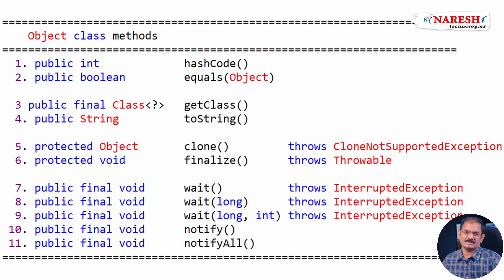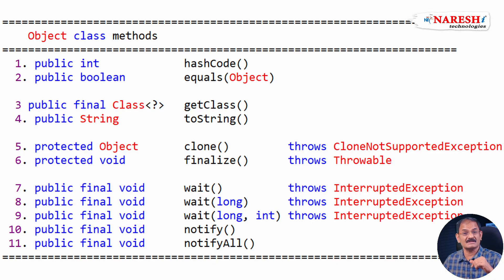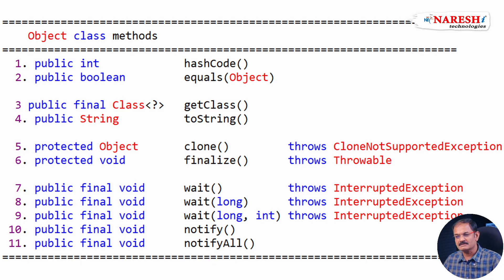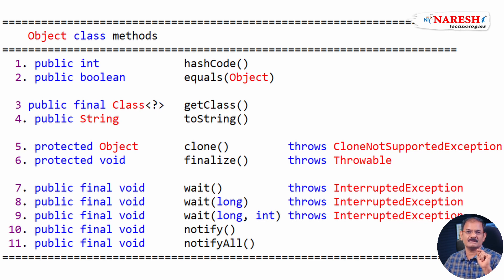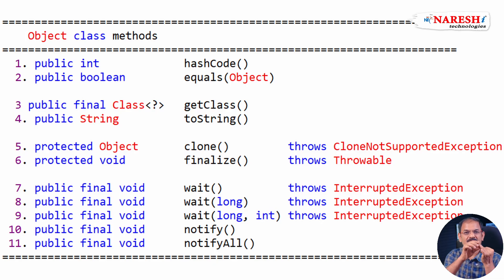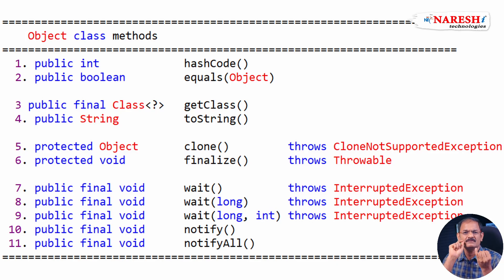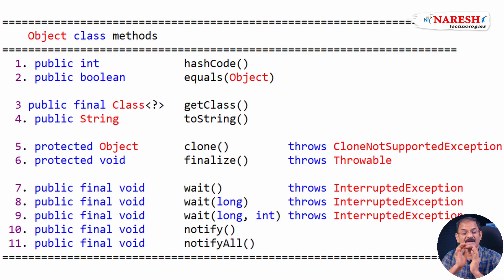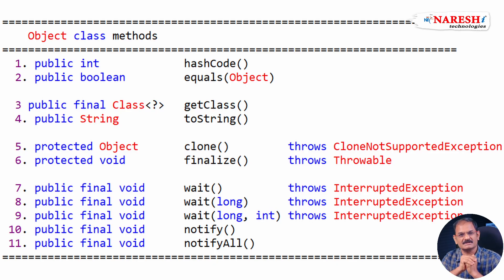Java Object Class 11 Methods Tutorial | Interview Questions Guide | Naresh IT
Master all 11 Java Object Class Methods - Essential for Collections, Multithreading & Interviews! 🚀

In this comprehensive Java Object class tutorial, learn the 11 essential methods that every Java class inherits from java.lang.Object. Perfect for Java interview preparation and understanding advanced concepts!

🔍 What You'll Master:

✅ All 11 Object class methods in detail
✅ Java interview questions on Object class
✅ Collections framework preparation
✅ Multithreading concepts with wait/notify
✅ Core Java fundamentals for advanced topics

📚 11 Object Class Methods Covered:

hashCode() - Hash code generation
equals() - Object comparison logic
getClass() - Runtime class information
toString() - String representation
clone() - Object cloning mechanism
finalize() - Garbage collection cleanup
wait() - Thread synchronization
wait(long) - Timed waiting
wait(long, int) - Precise timing control
notify() - Single thread notification
notifyAll() - All threads notification

🎯 Perfect for:

Java developers preparing for interviews
Students learning Core Java concepts
Professionals mastering Collections framework
Anyone studying Java multithreading
Interview preparation for Java roles

💡 Why These Methods Matter:
These 11 Object class methods are fundamental to understanding:

String handling operations
Collections framework internals
Multithreading synchronization
Wrapper classes behavior
Advanced Java development

🔥 Next Session Preview:

Detailed explanation of each method with practical examples and Java interview questions that will help you excel in Collections chapter and Spring Boot development!

📋 Video Highlights:

00:06 Object class methods count explanation
00:12 Why 11 methods are common to all classes
00:30 Method inheritance concept
00:54 Complete 11 methods list
01:17 Methods categorization and linking
01:44 Importance for advanced Java topics
02:04 Next session preview with interview questions